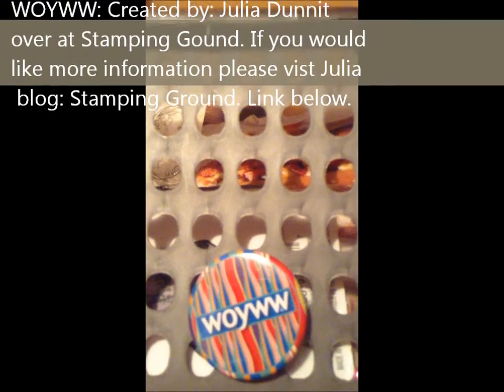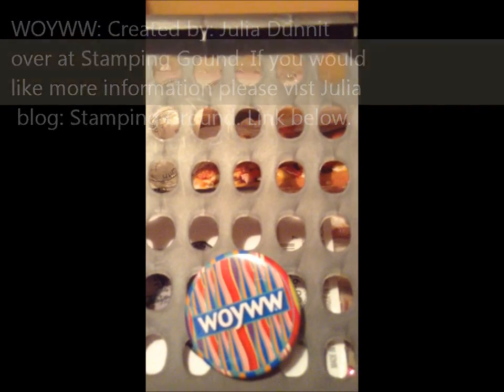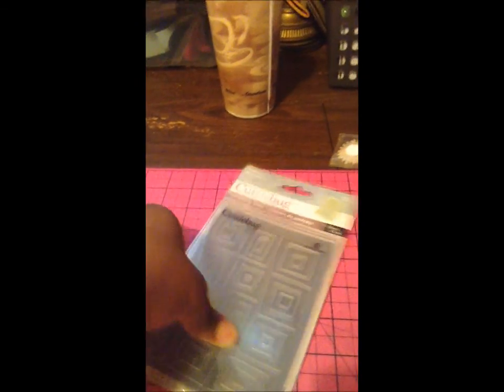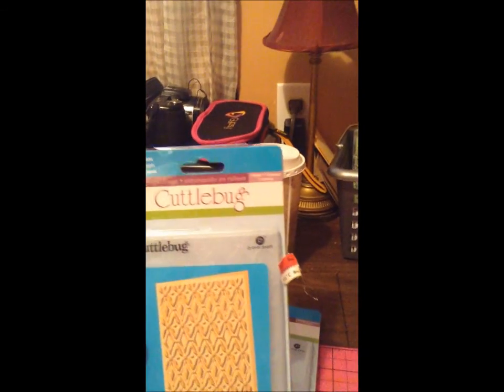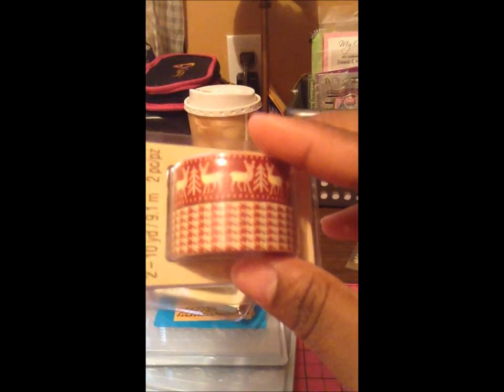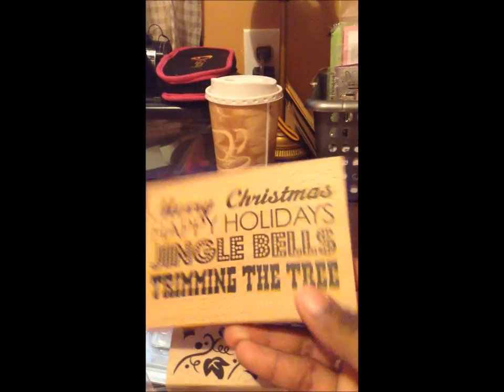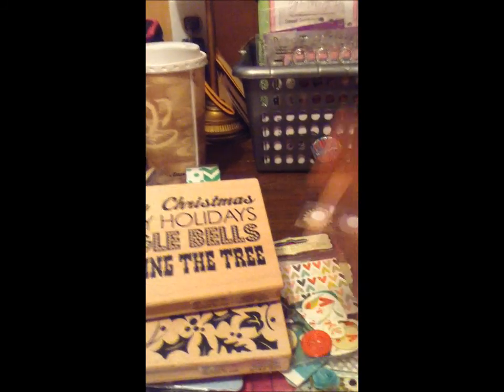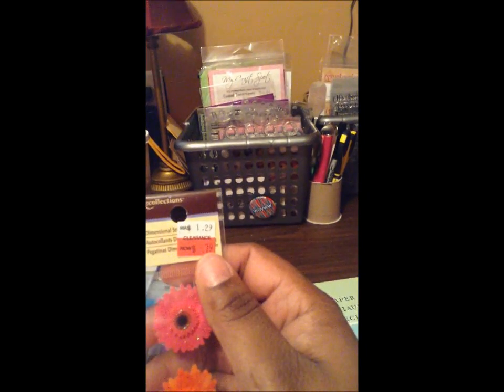What's On Your Workdesk Wednesday # 189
What's On Your Workdesk? Wednesday